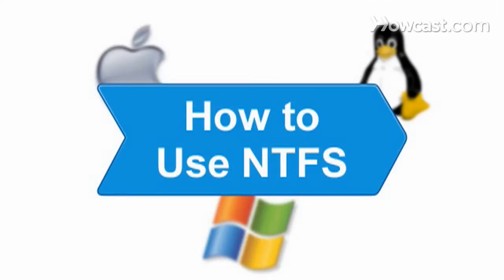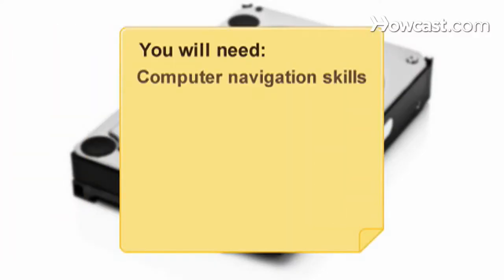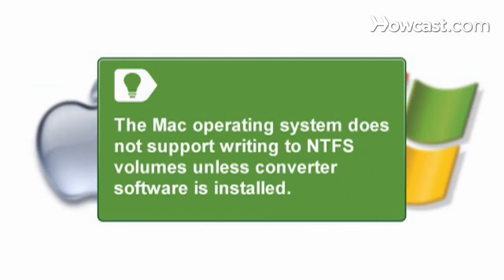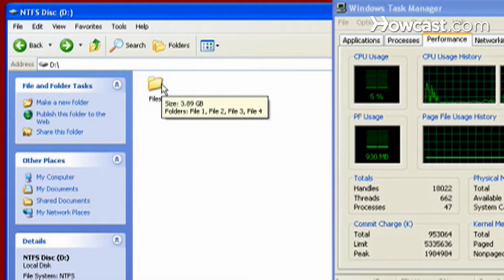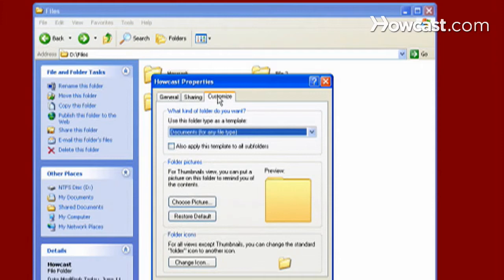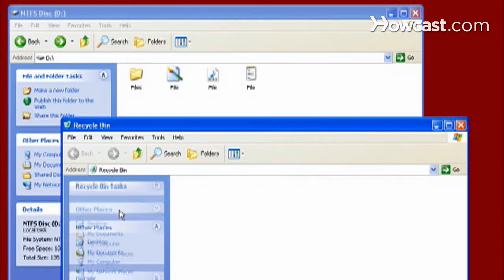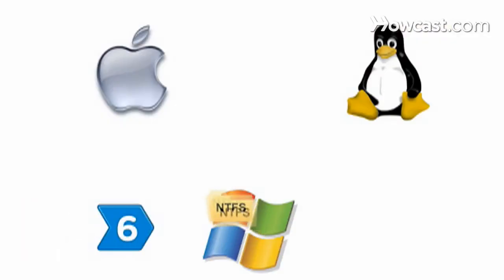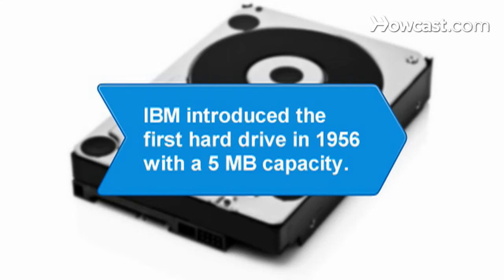How to Use NTFS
Step 1: Format hard drive
If you have a Mac, use converter software so that you can read and write to NTFS drives.

Tip
NTFS is a Windows filing system, and converter software enables Macs to write to NTFS.

Step 2: Store large files
Store files of 4 gigabytes or more with no loss in system performance.

Step 3: Add preferences
Add your own preferences to files, such a specific file name, icons, and other attributes in the Preferences menu.

Step 4: Recover files
Recover lost or deleted files from the hard disk more easily without running disk repair.

Step 5: Avoid storing sensitive data
Avoid storing sensitive data, as the NTFS format lacks encryption capabilities and can be easily accessed without logging into the operating system.

Step 6: Share and back up
Share files with Macs and Linux computers that have been converted to NTFS or back up your data to an external hard drive with NTFS formatting.

IBM introduced the first hard drive in 1956 with a storage capacity of 5 megabytes. It was so large it had to be moved with a fork lift.